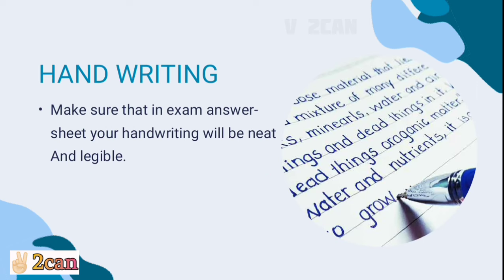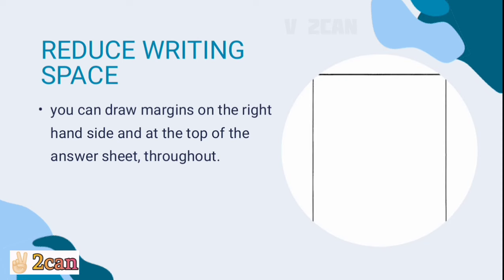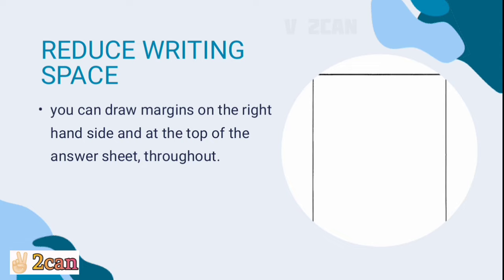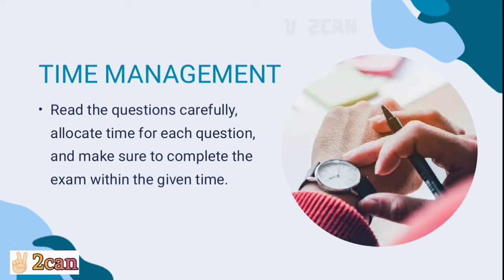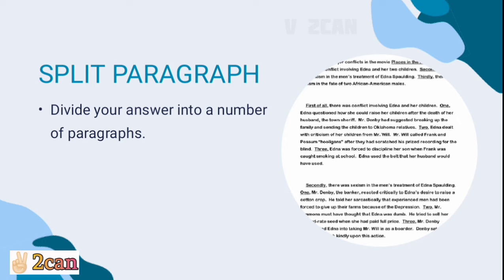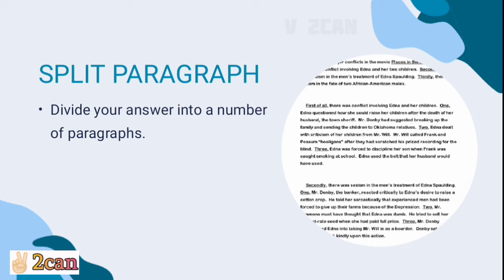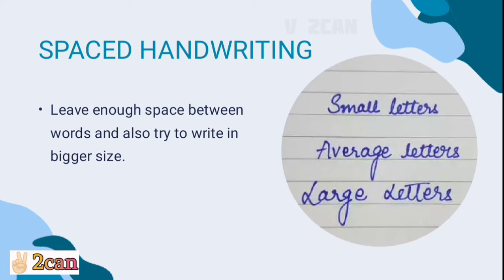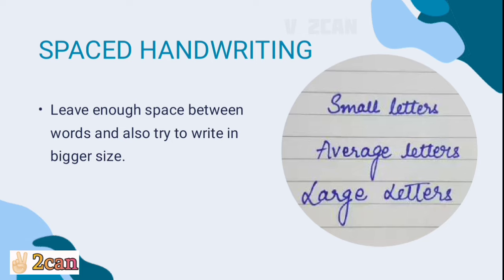Ignou examination|tips to score good marks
V2CAN classes..✏️👨‍🏫
Learn to make a change..🏆❣️

Distance education exams
Exam updates
Exam notifications
Latest ignou news
Updates from ugc
Application last date
University notifications
Education news
News related to education
Last date extended
University examinations
ignou exam tips
distance learning
ignou exams